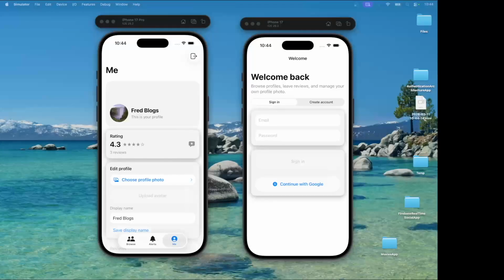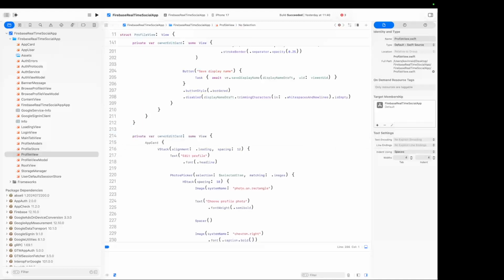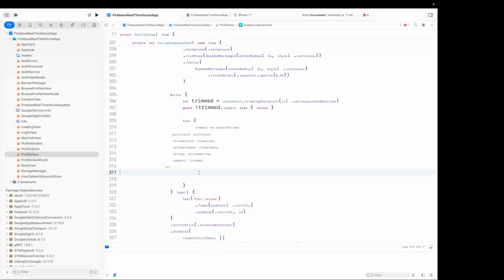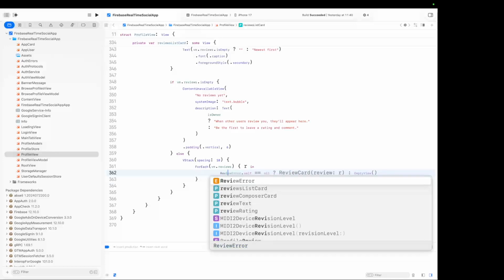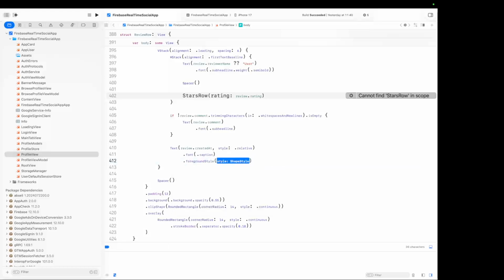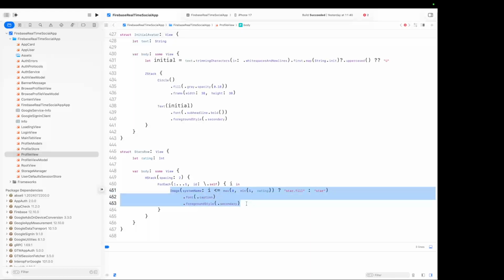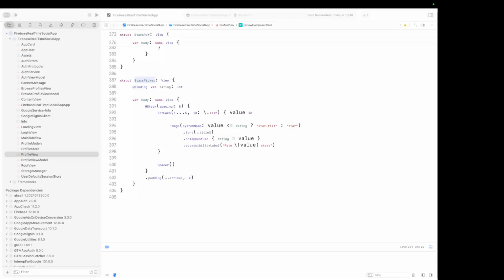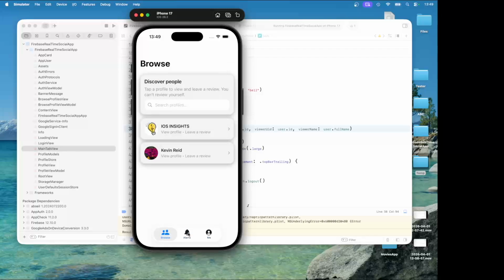How to Upload Profile Pictures to Firebase Storage in SwiftUI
Learn how to build a real-time notification app using SwiftUI and Firebase. In this tutorial, you’ll create a complete notification system with Firestore, real-time updates, unread counts, and in-app alerts. Perfect for iOS developers who want to add live notifications to their SwiftUI apps using Firebase.

Happy coding! 😊

3 Git Tower – Simplify your Git workflow with this powerful Git client